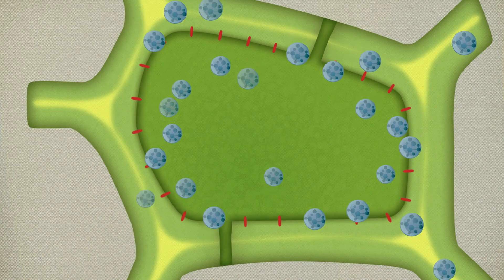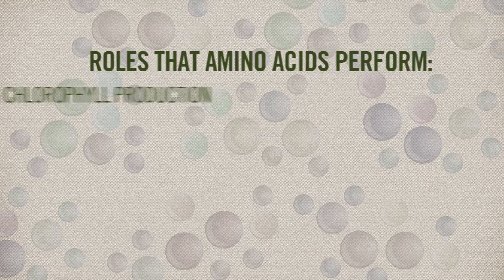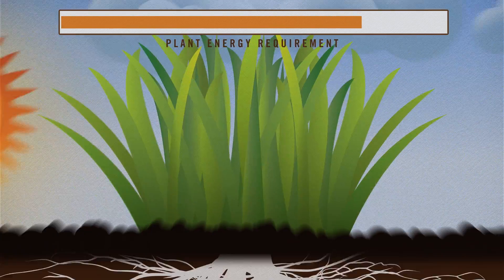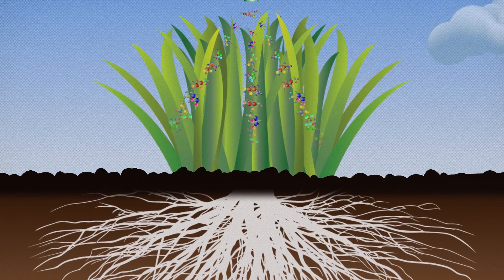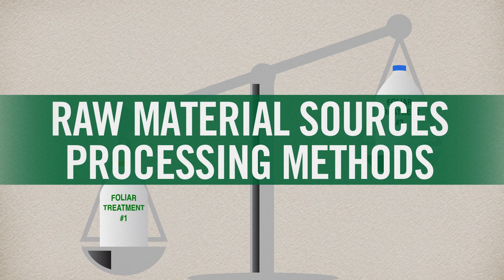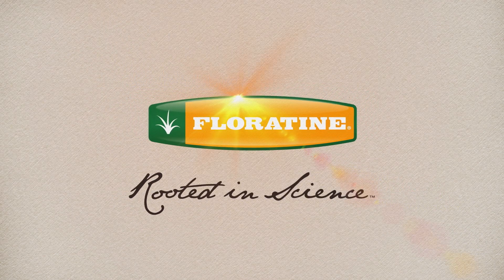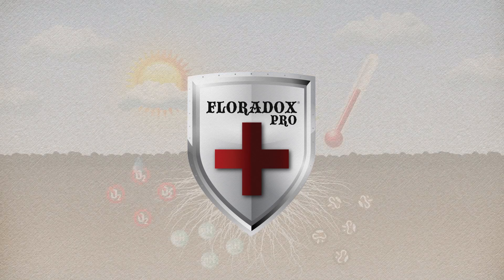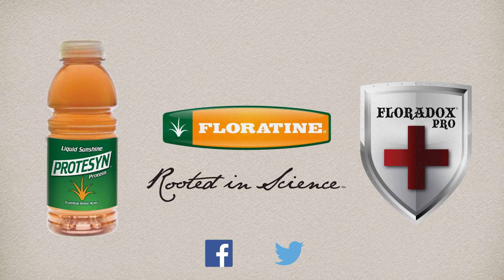The Foliar Application of Amino Acids for Survival in Times of Stress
Amino Acids are essential ingredients in the process of protein synthesis, and more than 20 are required for critical biological processes to occur. Increasing chlorophyll production, providing an easily absorbed form of nitrogen, stimulating vitamin synthesis, increasing pest and disease resistance and bolstering cell wall strength are just a few of the many roles that amino acids perform. The foliar application of amino acids can improve transport of nutrients through the stomata and increase transpiration and photosynthesis, even during periods of low light and moisture, or high temperatures and high concentrations of salt.